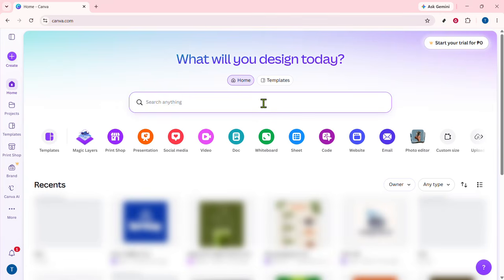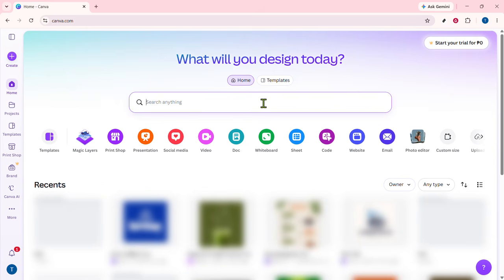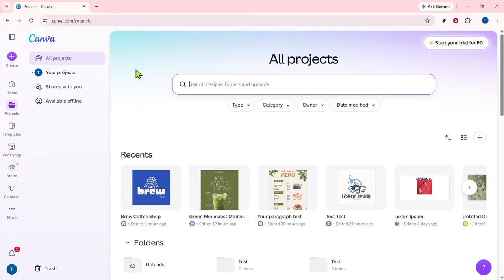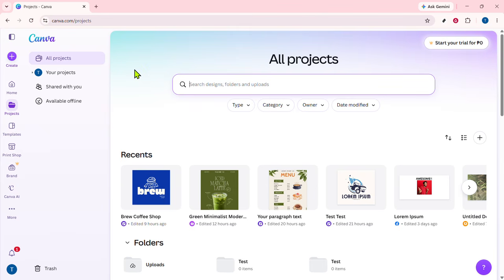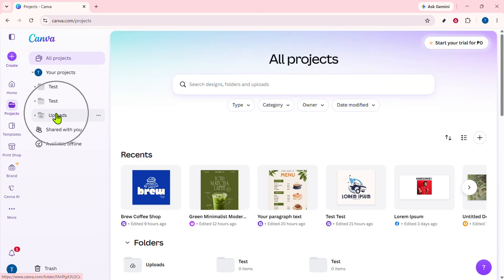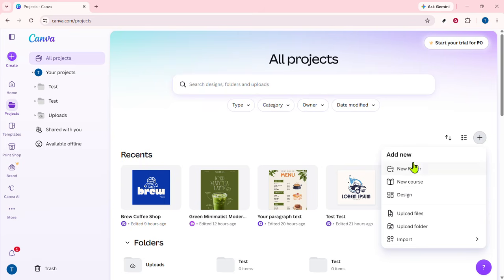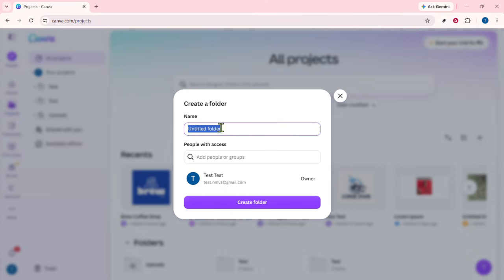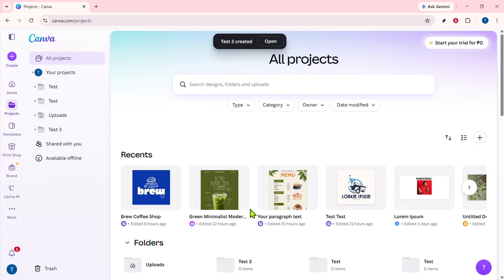How to Create Folders in Canva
In today’s video, we cover how to create folders in Canva quickly and easily. If you want to keep your designs, templates, and projects organized, creating folders is one of the best ways to manage your Canva workspace. In this beginner-friendly tutorial, I'll show you exactly how to create folders and organize your designs more efficiently.

In this tutorial, you'll learn:
✅ How to create a new folder in Canva
✅ How to organize your designs and projects into folders
✅ How to rename and manage your Canva folders
✅ Tips for keeping your Canva workspace clean and organized

Whether you're creating social media posts, presentations, documents, YouTube thumbnails, or managing client work, using folders will help you stay organized and quickly find the designs you need.